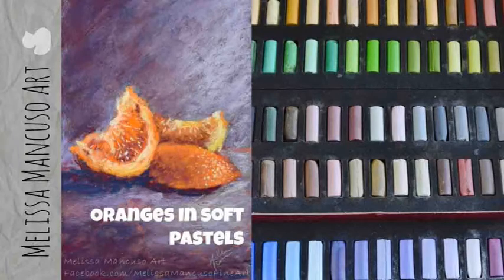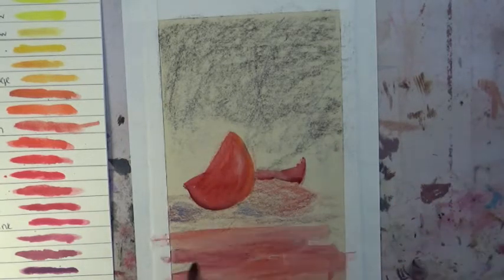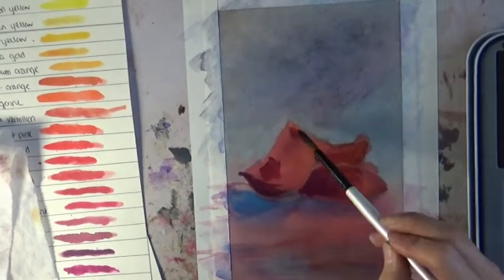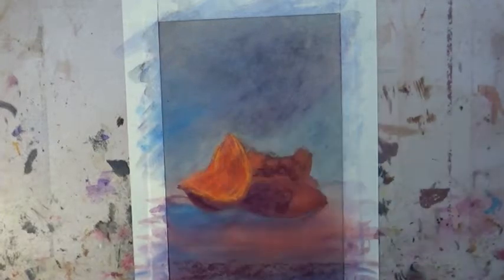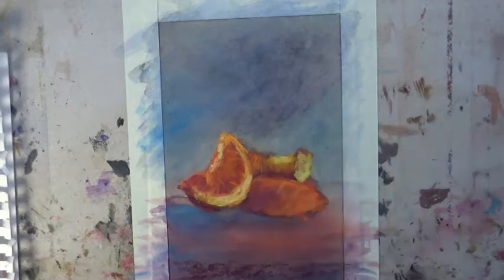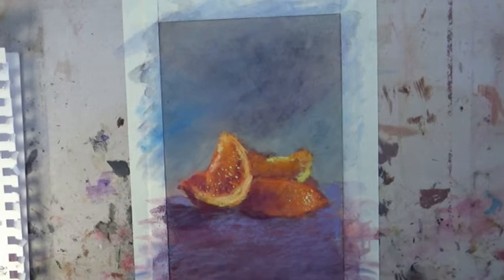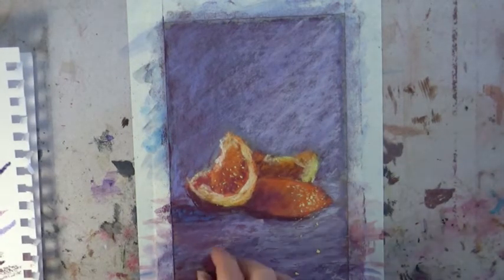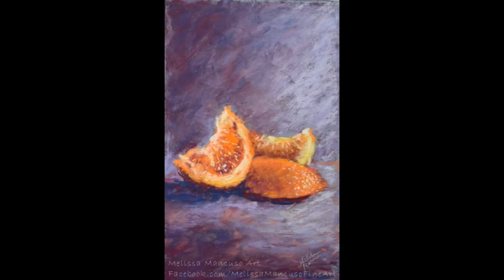Drawing Impressionist Oranges in Soft Pastels on UArt - Melissa Mancuso Art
In this video I demonstrate how I drew an impressionistic still life of some oranges in soft pastels on UArt 600 sanded paper

Supplies used:

*UArt 600 grit sanded paper
*Derwent Inktense blocks (for the underpainting)
*Round paintbrush
*Soft pastels - Unison, Terry Ludwig, Rembrandt

The original of this artwork is available for sale.

It's okay to copy for your personal use as long as you are not trying to make money off of it :)  If you post your copied work on any social media, please give me a credit stating it's a "copy of an original artwork by Melissa Mancuso" and tag me so I can see your work! :D